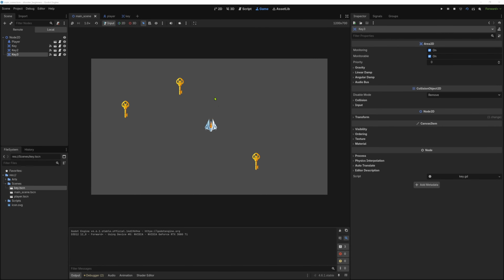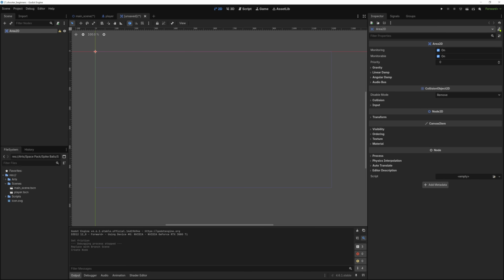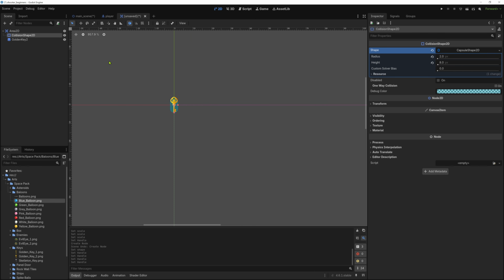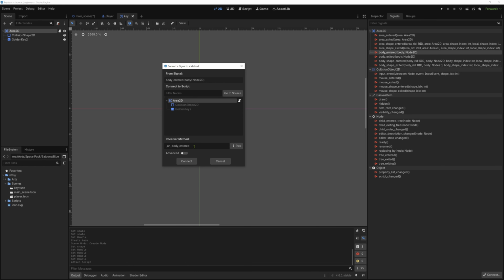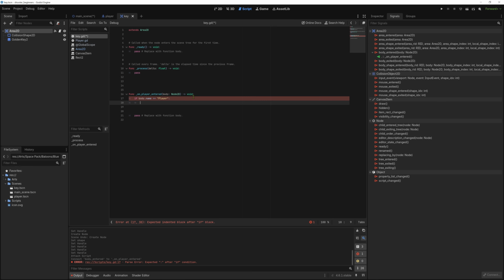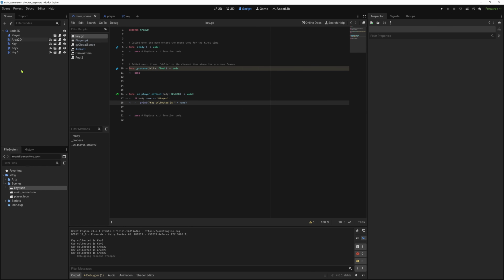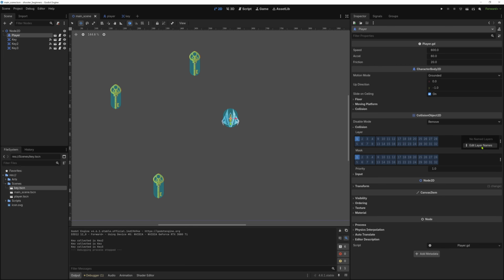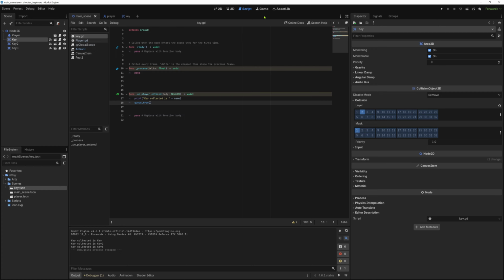3 - 2D shooter - signals and area2D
In this lesson we're going to explore how to collect an item and trigger an action with signals, an interesting approach and godot standard for scripts communication.
We will also use an Area2D with layers